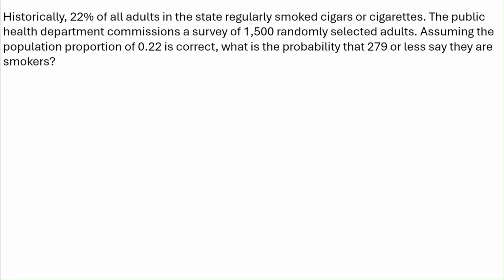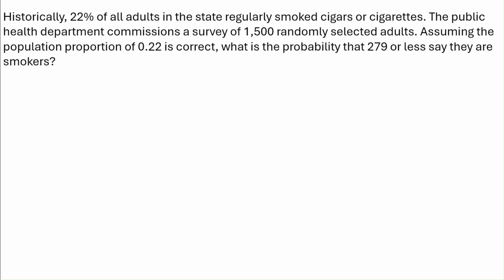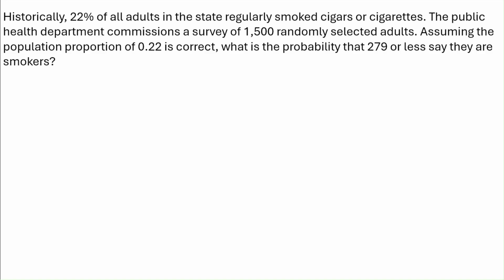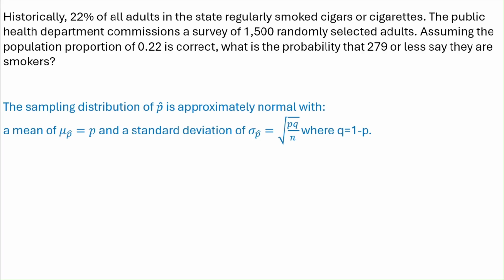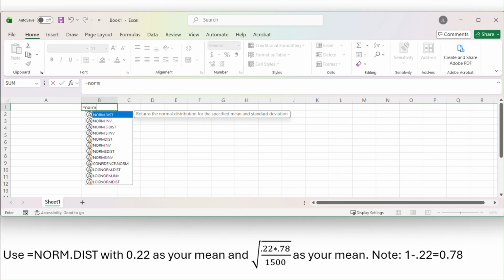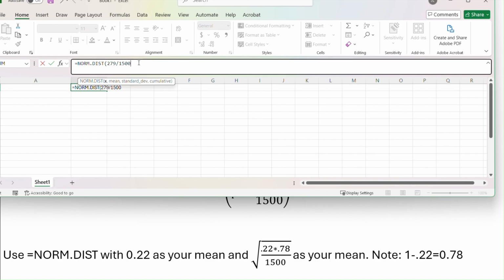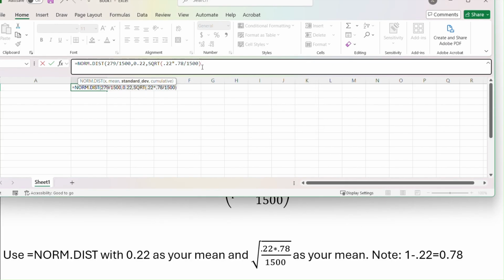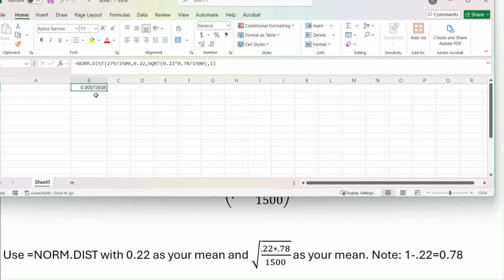Central Limit Theorem: Distribution of Sample Proportions Example in Excel